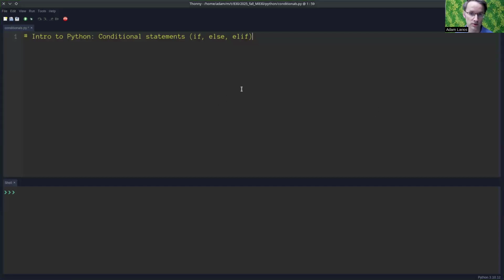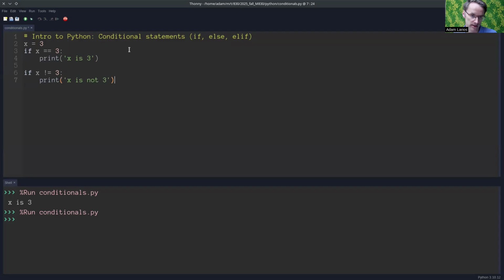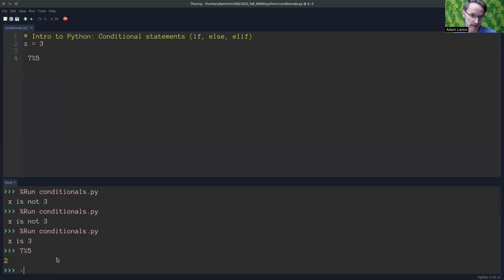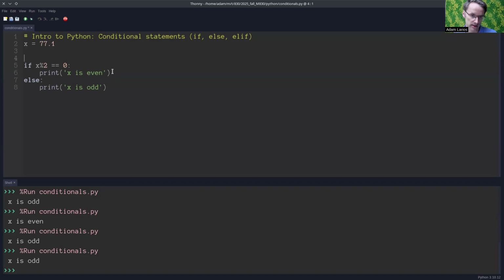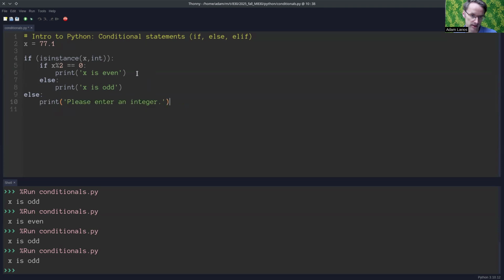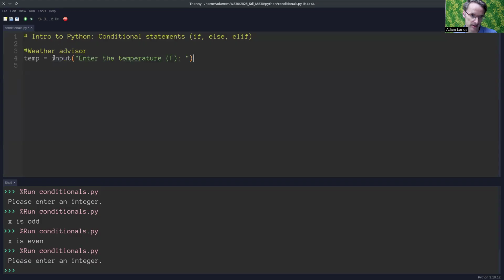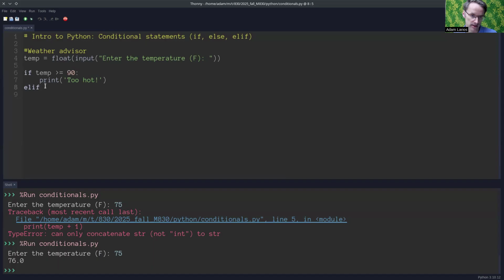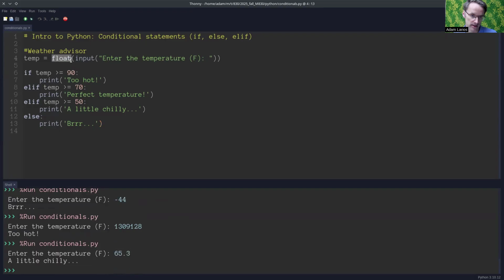Introduction to Python, part 6: Conditionals (if/else/elif)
This is a video series introducing Python for the purpose of scientific and mathematical computing, with an objective of being able to numerically solve ordinary and partial differential equations (ODEs and PDEs).  The goal is to rapidly develop specific Python skills needed for these subjects, not to get a comprehensive overview of Python.

Part 6 introduces basic conditionals, including the if, else, and elif ("else if") commands.